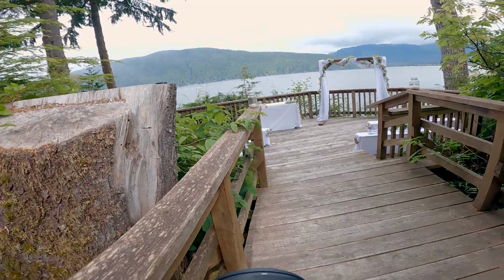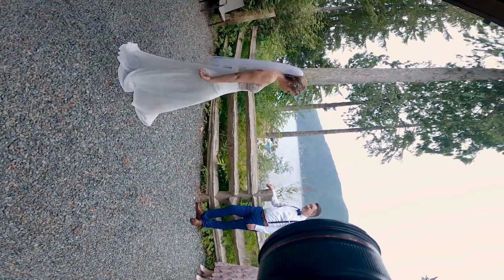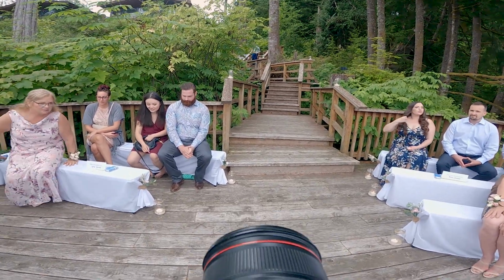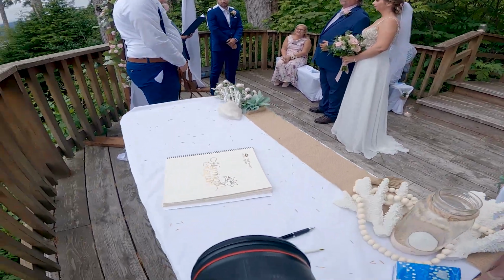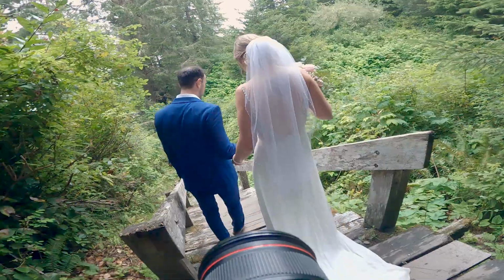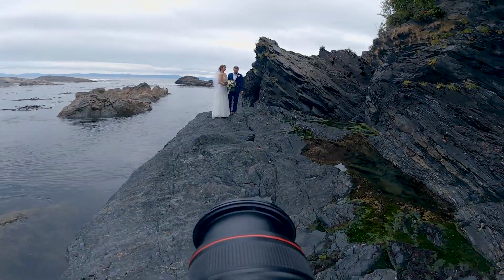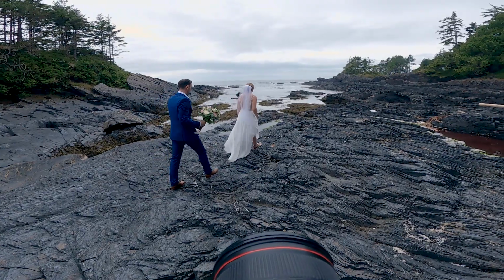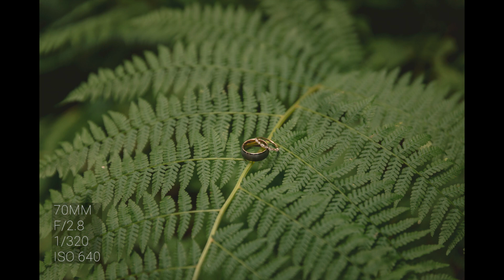Wedding Photography - Behind-The-Scenes - FULL Wedding Day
Today, you're on top of my camera following me behind-the-scenes on a wedding shoot in Port Renfrew, Vancouver Island, BC.

This was an extremely fun and beautiful wedding shoot in a stunning location. You'll get to see my entire process while I photograph weddings. You'll get to see all of my settings and some tips and tricks to get stunning wedding photos.

Let me know what you think and how you like these videos and if they're helpful!

My Camera Bag: Peak Design

CAMERA BODIES
Main Camera: Canon 5D Mark IV
2nd Camera: Canon 760D

LENSES
Canon 24-70mm f2.8
Sigma Art 50mm f1.4

VIDEO RECORDING
Vlog Mic: Rode Mini Mic
VND Filters (imperative for outdoor shooting) : K&F Variable ND
My Drone (legal everywhere) : DJI Mavic Mini 2
Tripod : Peak Design Travel Trips
Gimbal: DJI Ronin S
Action Camera: GoPro Hero 9

Chapters:
0:00 Introduction
2:28 Pre-Ceremony
4:49 Getting Ready
5:22 First Look
7:01 Groom Getting Ready
8:07 Ceremony
15:32 Bride & Groom Photos